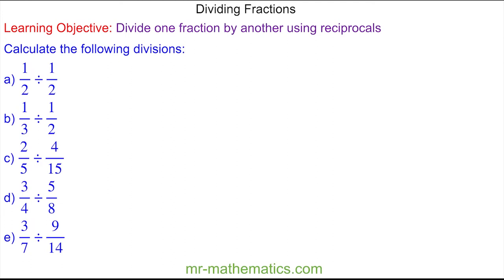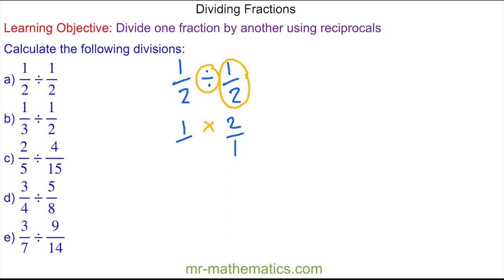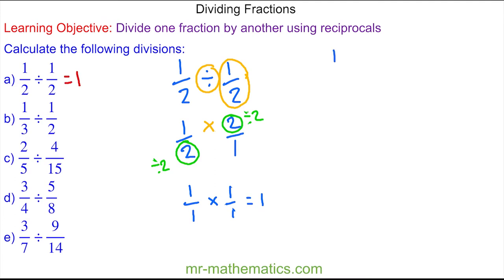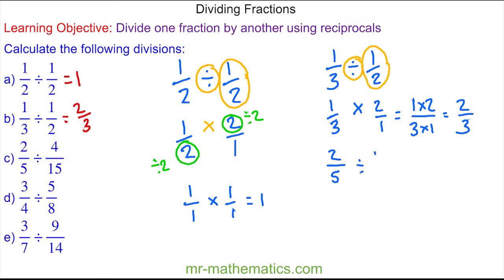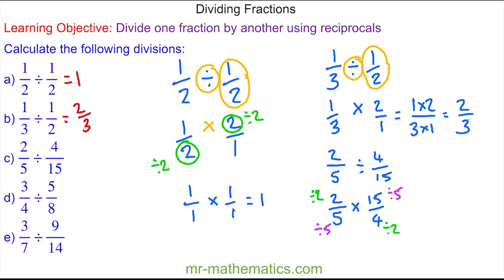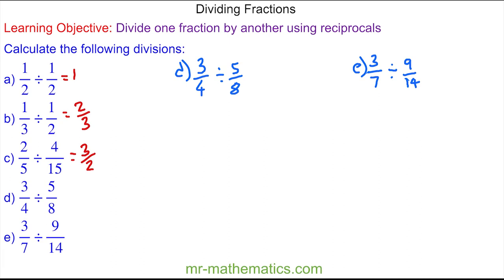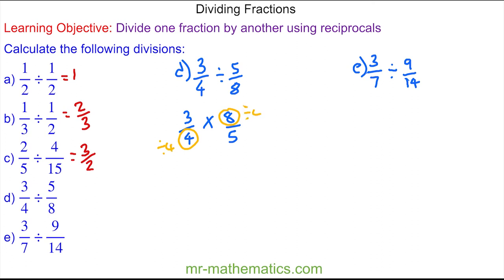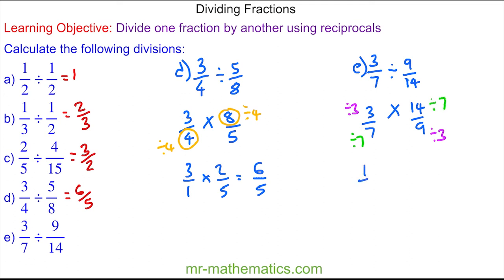Dividing with Fractions - Mr Mathematics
Fractions and Mixed Numbers:  Lesson 7 of 7 Dividing with Fractions